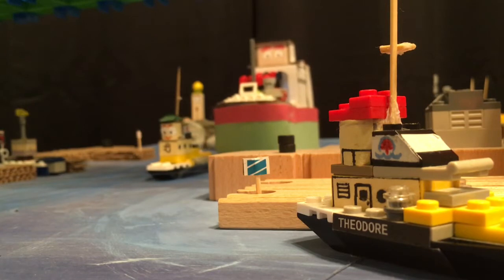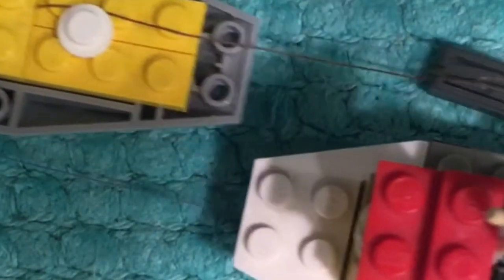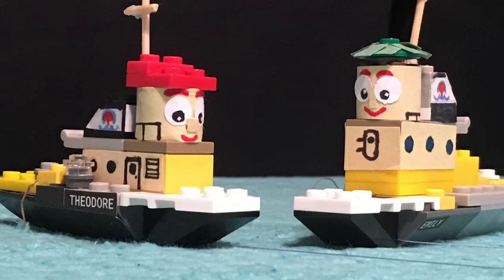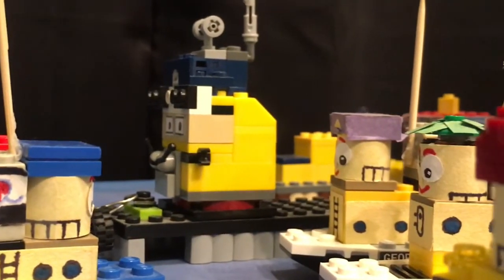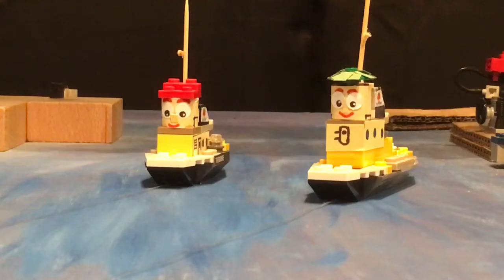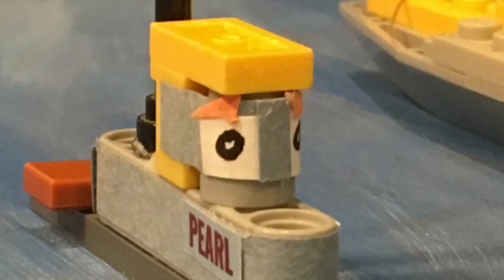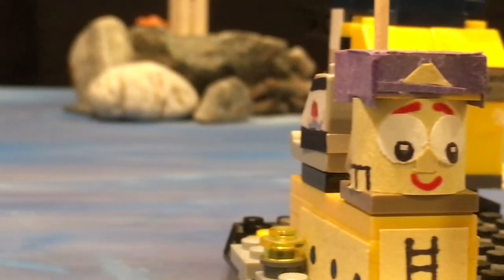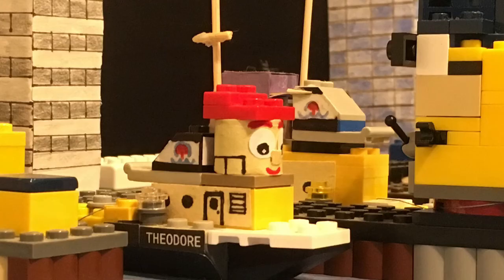Theodore Tugboat: Theodore Buttons On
Theodore is trying his best to master the intense training he must endure to eventually become a puller. Emily has been a good teacher to Theodore and wants him to do well. Theodore also emulates George very well as he tries to mimic a move George made while on a rescue mission. But Theodore needs to learn how to button on to ships safely and NOT the way George does it.